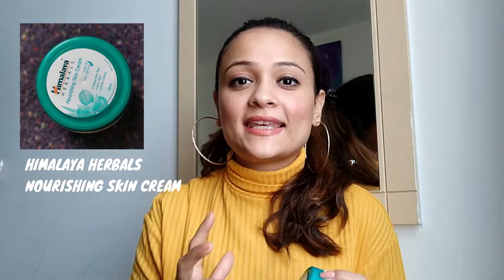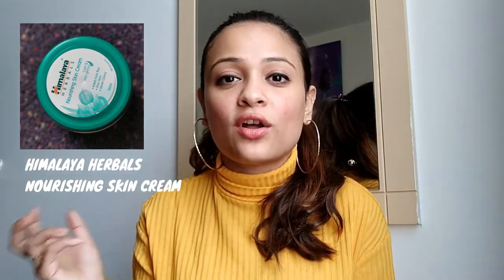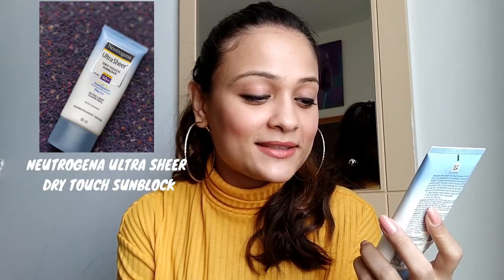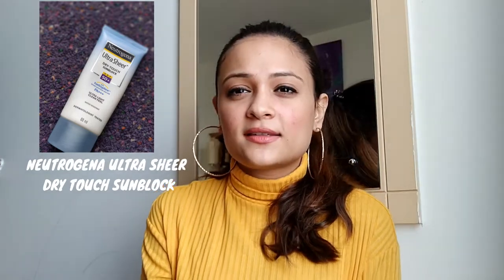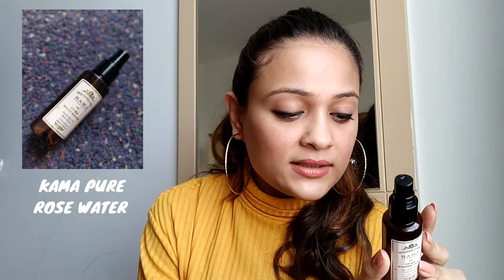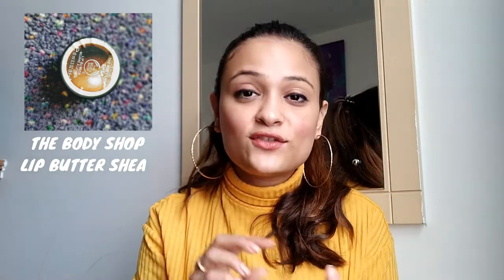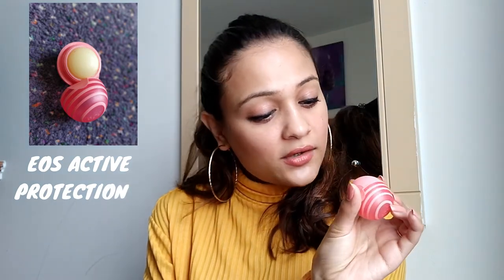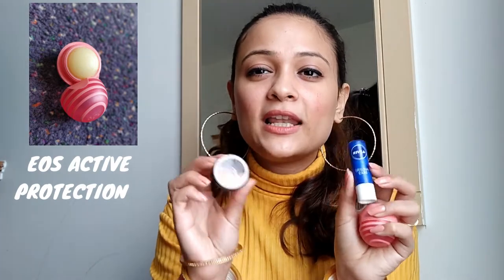EMPTIES/ FAVOURITES/ REPURCHASED|| SKINCARE|| CABINCREW|| NIRUPAMA KUKRETI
Here i am sharing with you all my favourite skincare products with you all. XOXO
SKINCARE PRODUCTS:
- Himalaya Herbals Nourishing Skin Cream
-Indulgeo Rose Gold Oil
-Neutrogena Ultra Sheer Dry Touch Sunblock
-Johnson's Baby Oil
-Kama Pure Rose Water
-Biotique Bio Almond Soothing and Nourishing Eye Cream
-The Body Shop Lip Butter Shea
-Nivea Original Care
-EOS Active Protection.